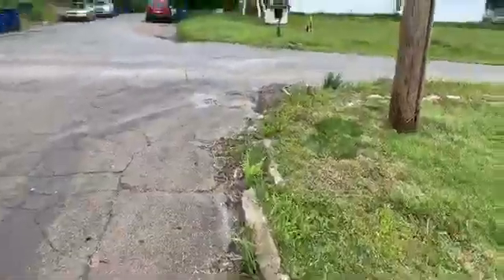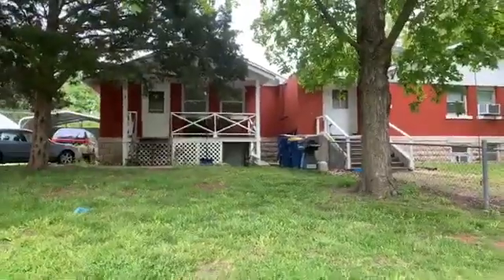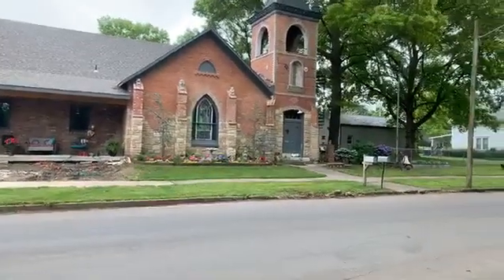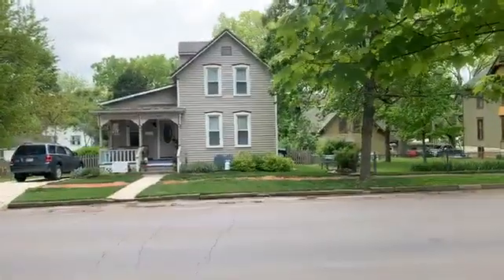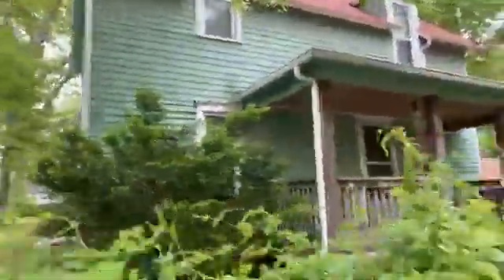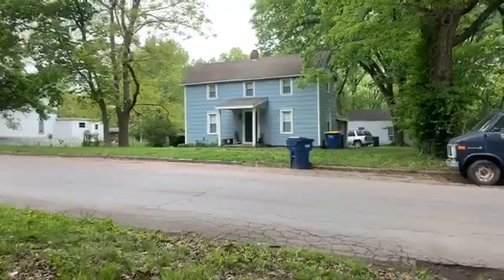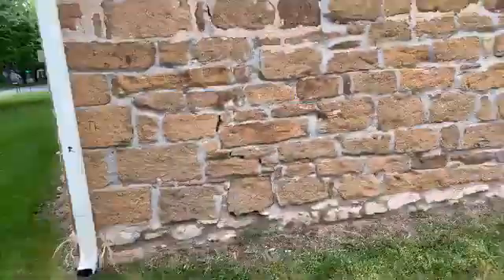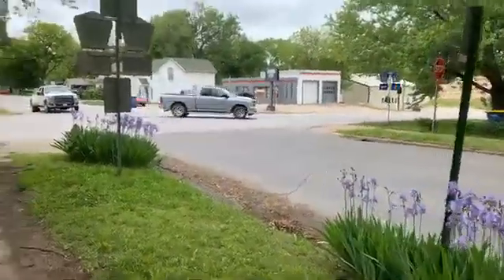Tour of Historic Church Street in Eudora, KS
Eudora Area Historical Society Executive Director Ben Terwilliger gives a virtual tour of historic Church Street in Eudora, Kansas on 05/12/20. Church Street, originally named "C Street" was home to most of the community's churches. The street was also home to businesses and some of Eudora's grandest and oldest houses. You can learn a lot about a community when you understand the history of its historic buildings. Please visit Eudora! Patron our local businesses, and admire our historical buildings!